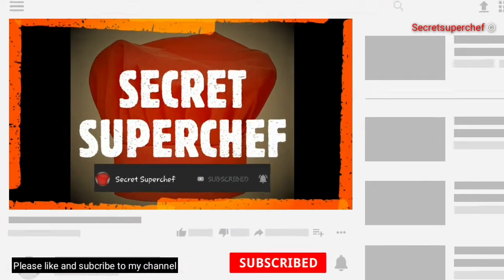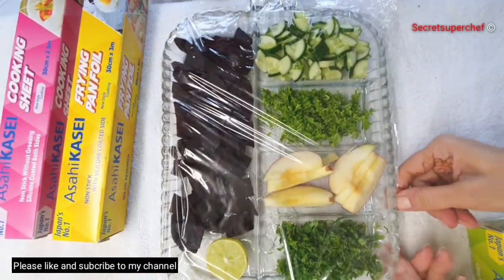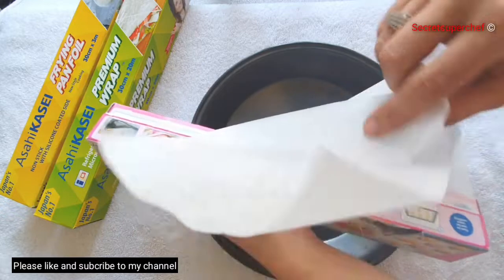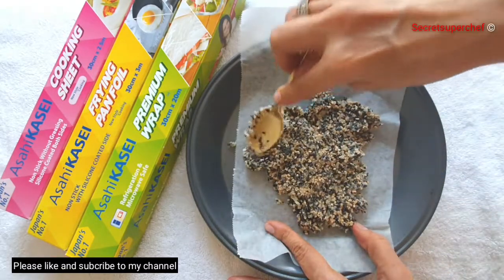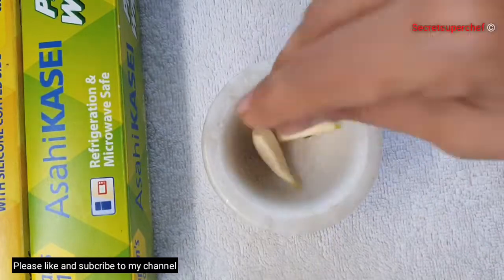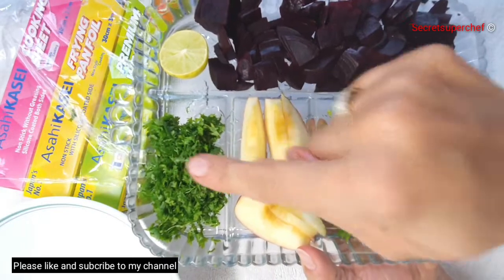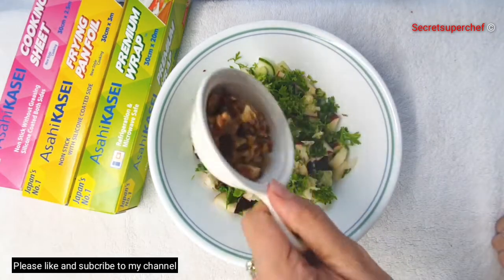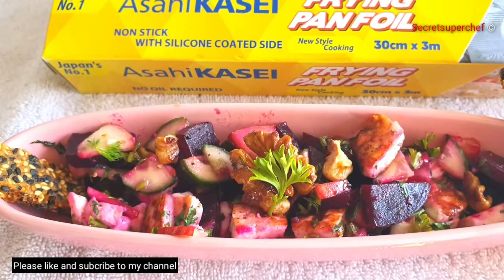Walnut Beet Salad With Sesame Crisp||Secret superchef||Secret super chef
A healthy salad which is a meal in itself.

Ingridents:
-Beets 3 to 4 boiled and cubed
-Cottage cheese/Paneer 50 grms
-Walnuts ¼ cup
-Sugar 2 tbsp
-Salt &Pepper as per taste
-Coriander 2 tbsp chopped
-Parsley 2 tbsp chopped
-cucumber 1 finely cubed